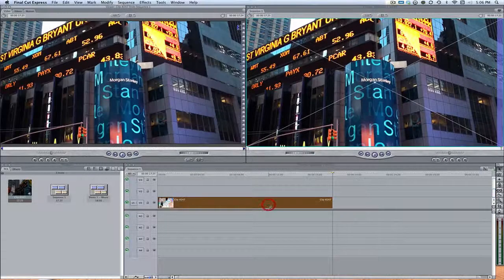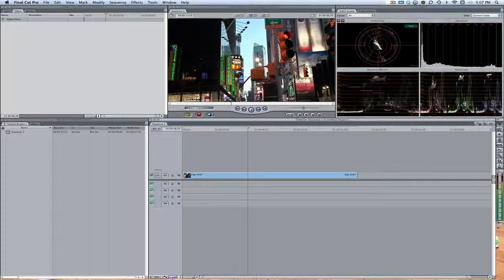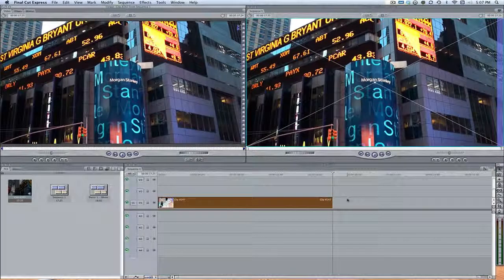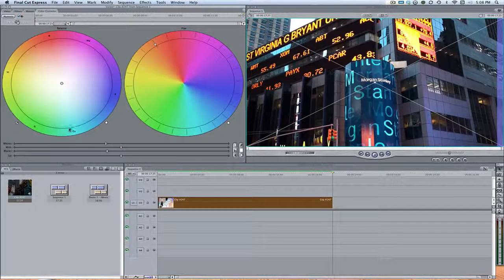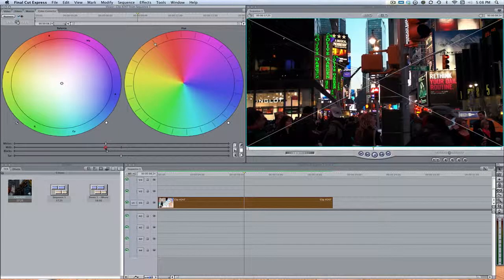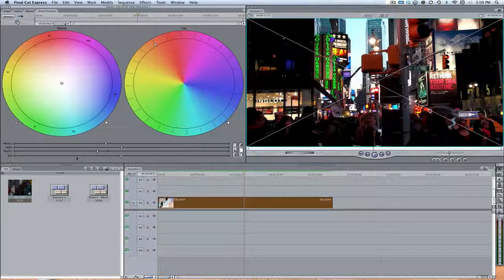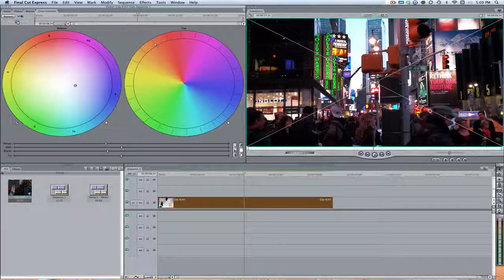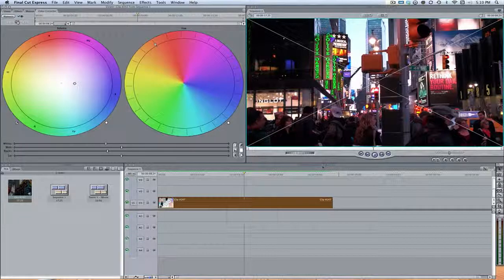Final Cut Color Correction Tutorial - User Interface / Terminology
Confused a little?  Start Here!

In this tutoiral, I show you guys a little bit about the user interface in Final Cut for color correcting, talk a little bit about the big, fancy words you need to know, and just give an overall, generic intro into color correction.  Any questions or comments?  Leave them below!

Social Goodness!

Medieval Hollywood's Stuff!

My Personal Accounts!